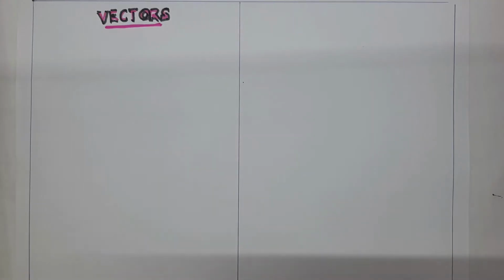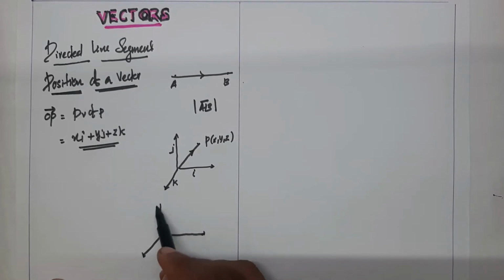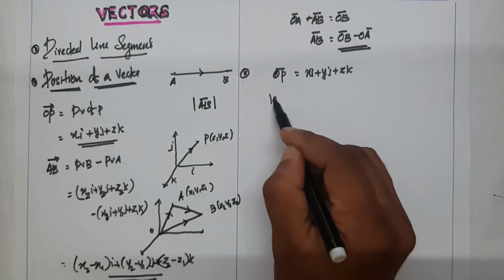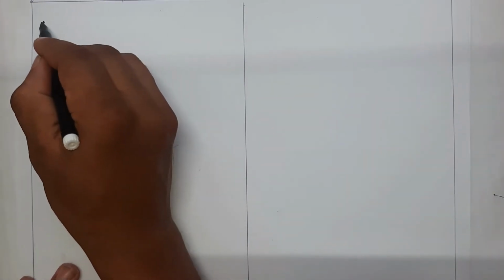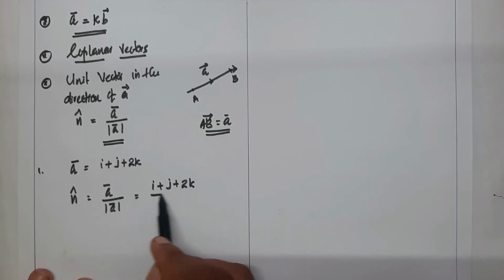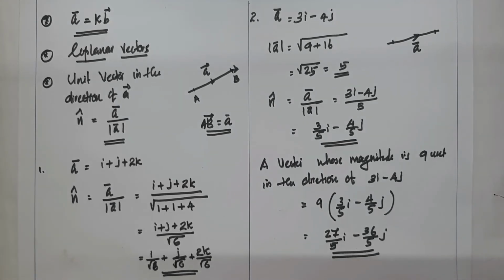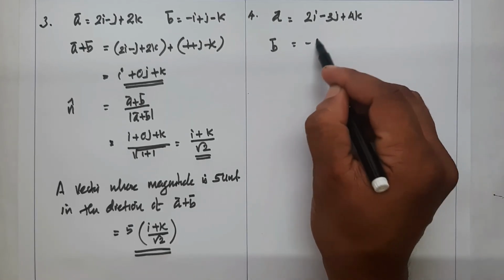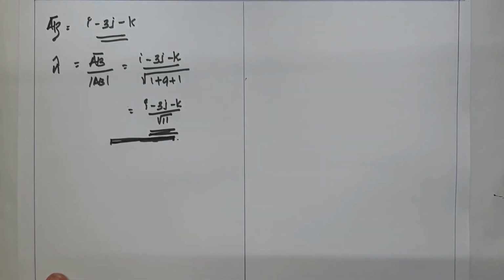Class XII Mathematics Vectors Part 1